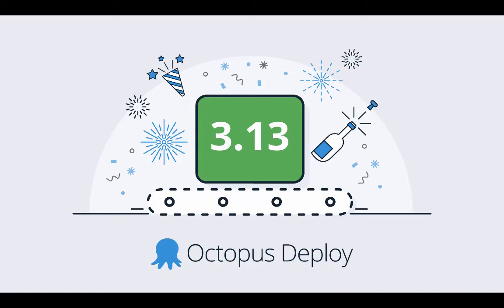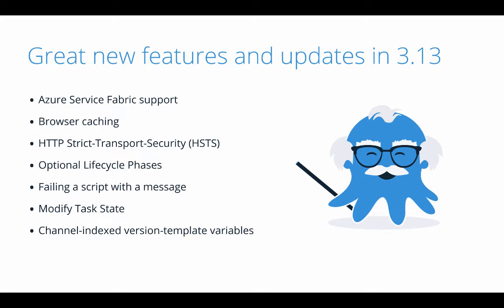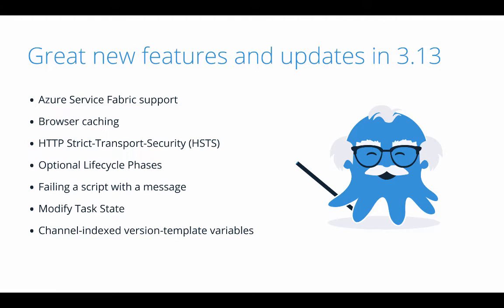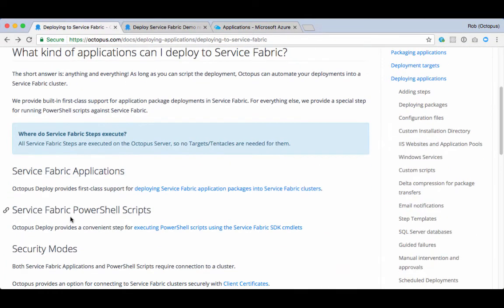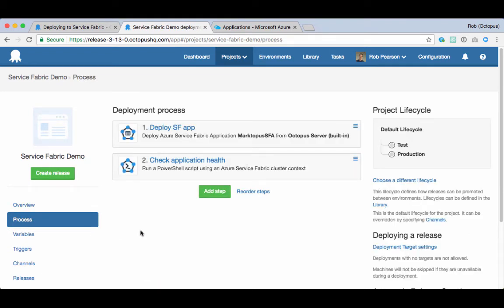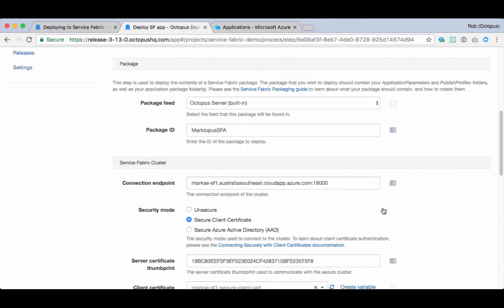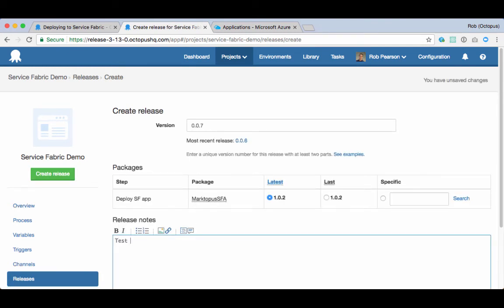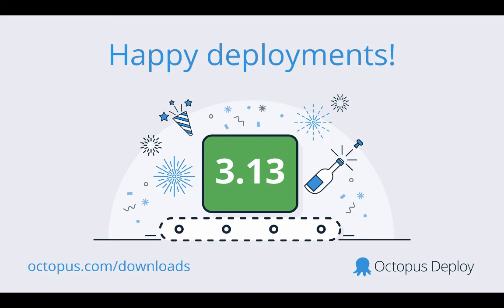Octopus 3.13 Release Tour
Hooray! Octopus 3.13 has shipped and is ready use in Production!

In this video, we take a short tour of some of the new features including our new Azure Service Fabric support.